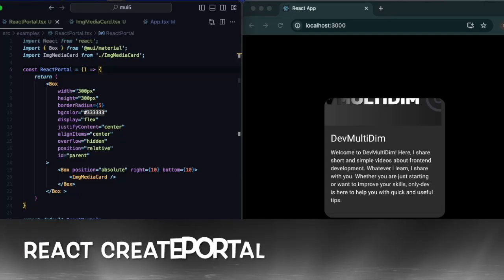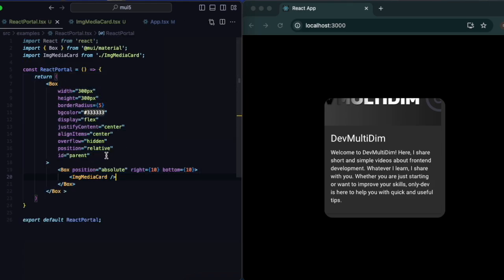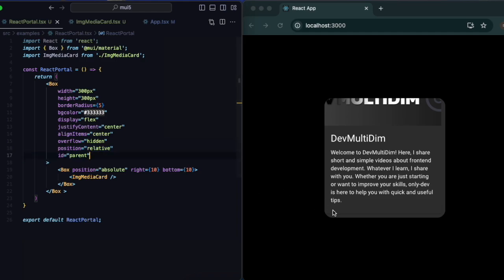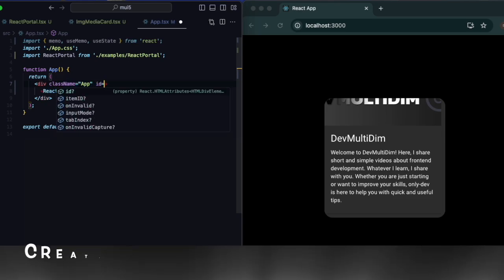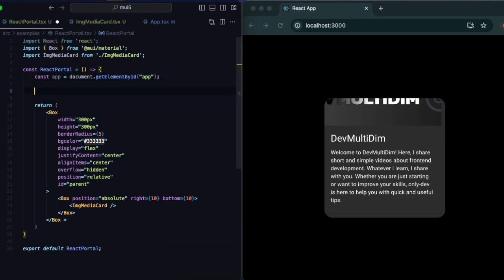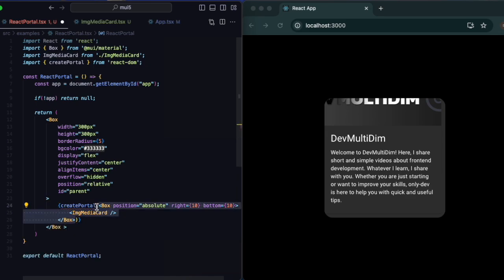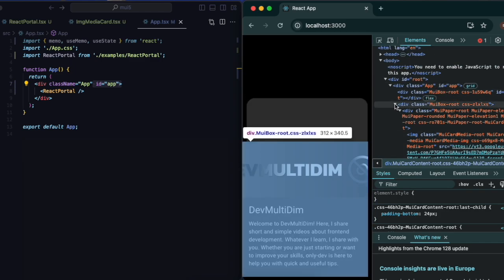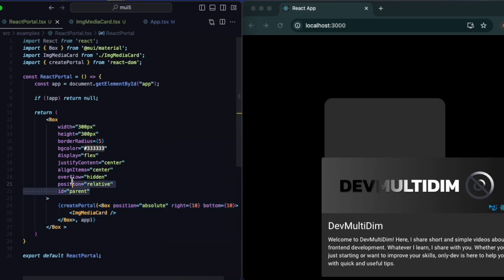React createPortal Explained in 3 Minutes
In this 3-minute tutorial, learn how to use React's createPortal to render components outside the main DOM hierarchy. I'll guide you through a practical example to help you understand how portals work and how to use them effectively in your React projects.